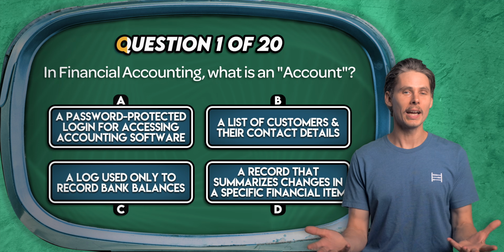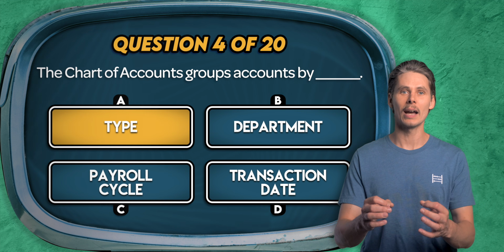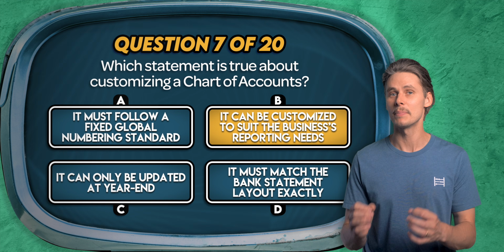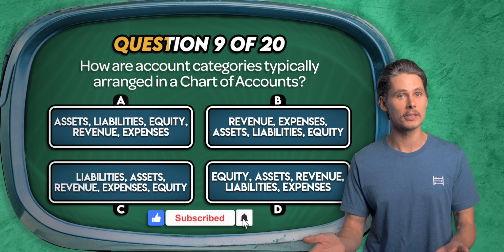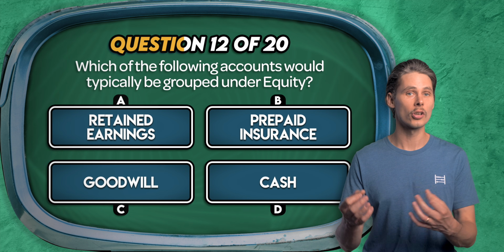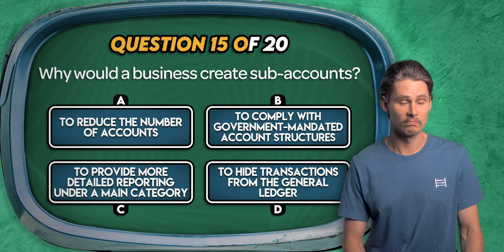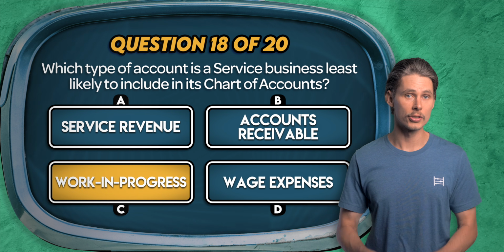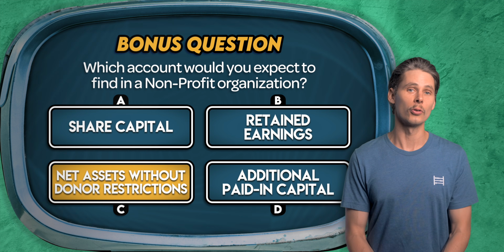Chart of Accounts Quiz: 20 Questions for Beginners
Join the Accounting Study Club for full access to the Accounting Quiz Vault + daily quiz questions throughout the week

How well do you know the Chart of Accounts? Let's find out.

In this video, I've carefully prepared 20 multiple choice questions for you. We'll cover the Chart of Accounts, Account Numbers, Parent Accounts, Sub-Accounts, Contra-Accounts and Control Accounts. Can you score 20 out of 20?

⏱️TIMESTAMPS
00:00 - Intro
00:18 - Q1: In Financial Accounting, what is an "Account"?
00:49 - Q2: A Chart of Accounts is an organized ______ of every account held in a General Ledger.
01:12 - Q3: Which of the following would not appear in a Chart of Accounts?
01:34 - Q4: The Chart of Accounts groups accounts by ______.
01:52 - Q5: In most systems, each account in the Chart of Accounts has a ______.
02:14 - Q6: Why do many businesses use account numbers instead of just account names?
02:44 - Q7: Which statement is true about customizing a Chart of Accounts?
03:11 - QuickBooks Online
04:02 - Q8: Why might a business choose to increase granularity in its Chart of Accounts?
04:33 - Q9: How are account categories typically arranged in a Chart of Accounts?
05:10 - Q10: Which of these is a type of Asset?
05:33 - Q11: Which of these is a Liability account?
06:00 - Q12: Which of the following accounts would typically be grouped under Equity?
06:29 - Q13: Which of these is not a Revenue account?
06:54 - Q14: Which of these is not an Expense account?
07:20 - Q15: Why would a business create sub-accounts?
07:49 - Q16: Which of the following is not a Contra-Account?
08:12 - Q17: Which of the following is an example of a Control Account?
08:40 - Q18: Which type of account is a Service business least likely to include in its Chart of Accounts?
09:07 - Q19: Which account would you expect to find in a Retail business?
09:32 - Q20: Which account would you expect to find in a Manufacturing business?
10:00 - Bonus Question: Which account would you expect to find in a Non-Profit organisation?